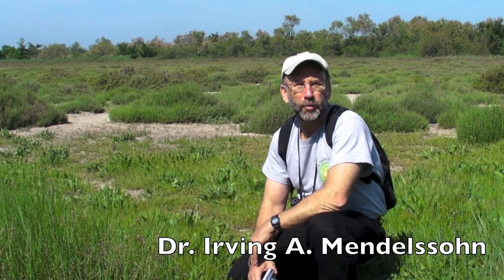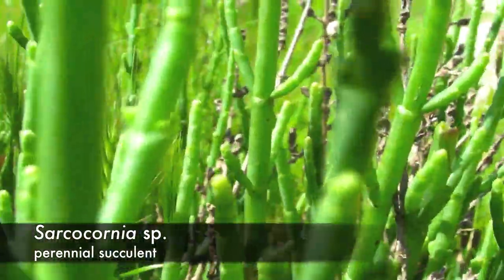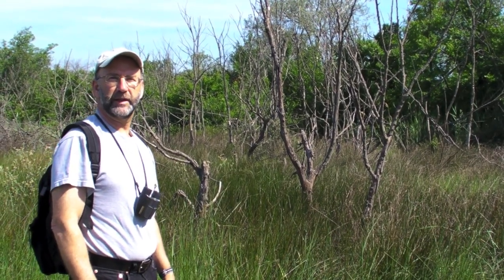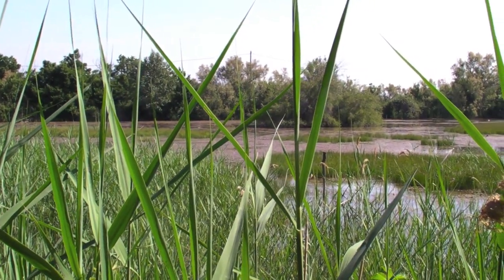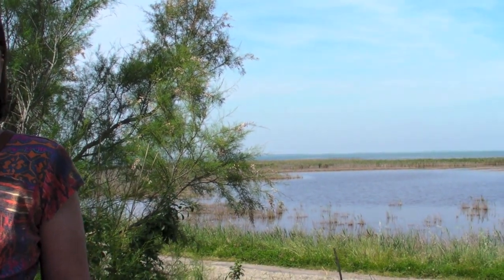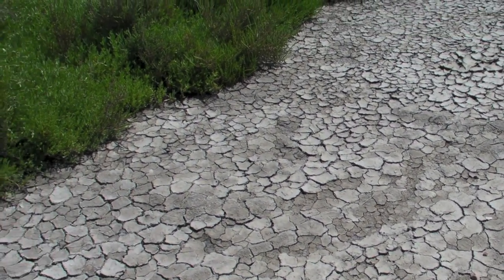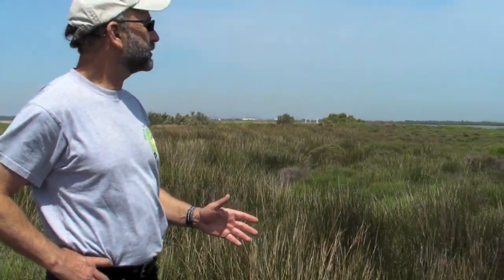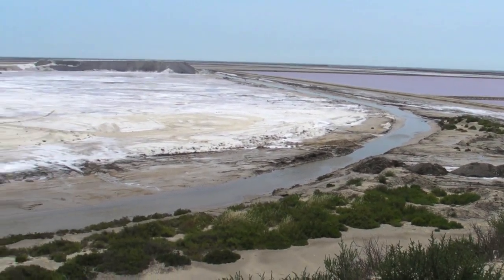The Camargue Wetlands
This video shows Drs. Irv Mendelssohn and Karen McKee describing the salt-tolerant plants in the wetlands of the Camargue, France.